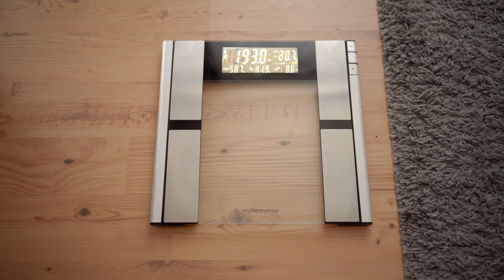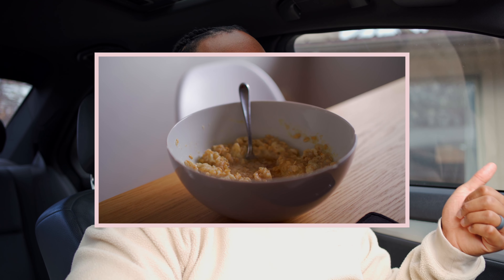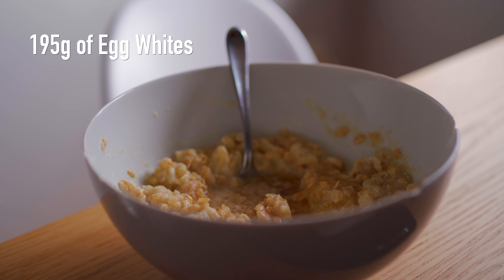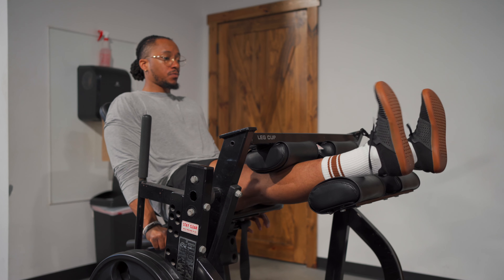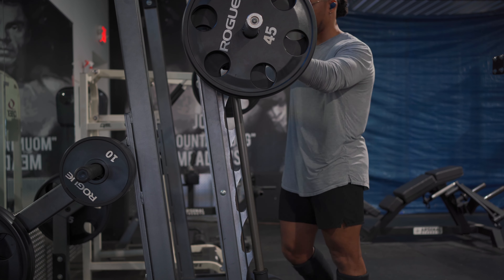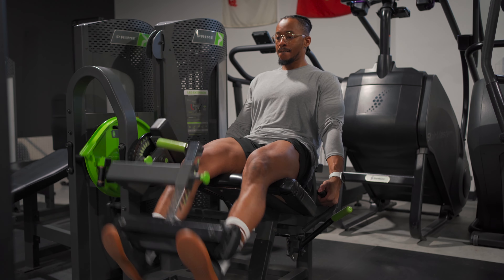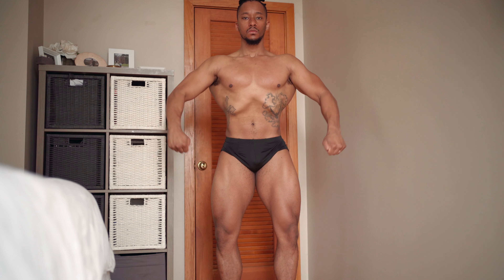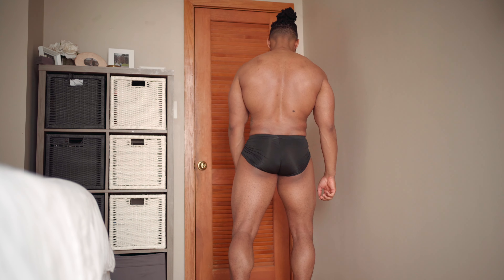Why I Gained Weight Quickly (How You Can Avoid This Mistake)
In this video I talk in depth about my recent weight gain and what I am currently doing to combat it.

Do not disregard, avoid or delay obtaining medical or health related advice from your health-care professional because of something you may have read on the Service. The use of any information provided on the Service is solely at your own risk.